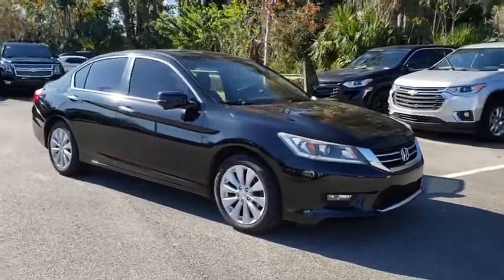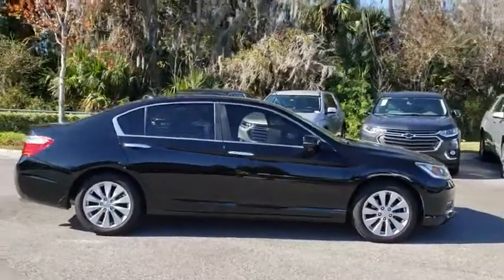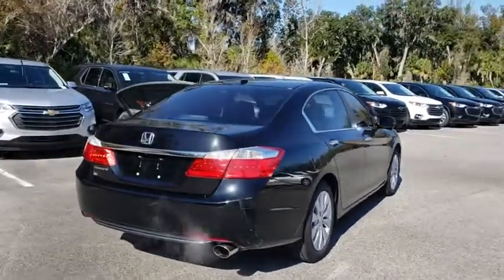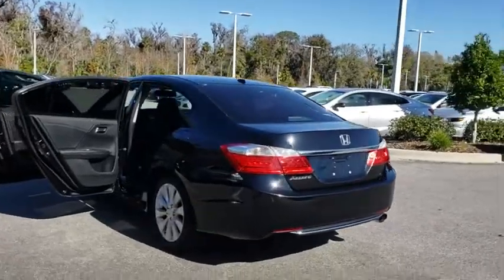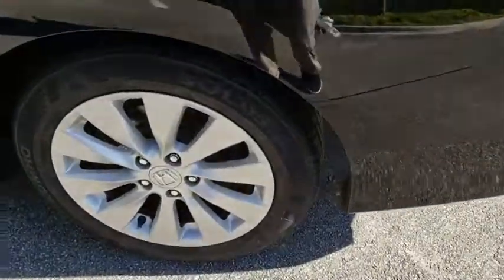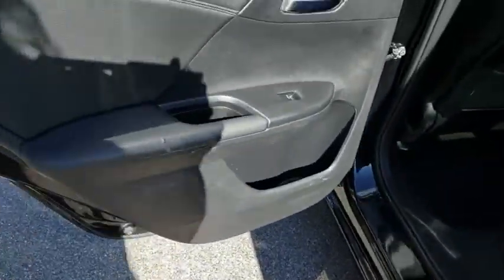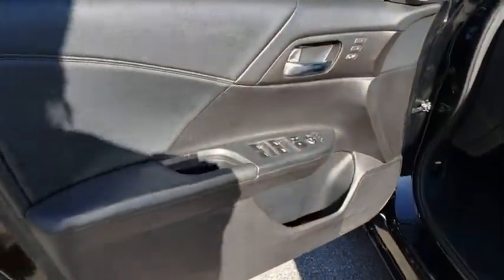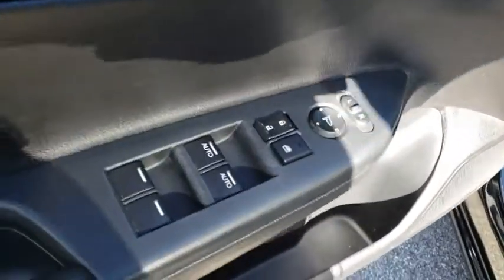2014 Honda Accord New Smyrna Beach, Port Orange, Edgewater, Daytona Beach, Deland, FL PX15482B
Crystal Black Pearl Used 2014 Honda Accord available in New Smyrna Beach, Florida at New Smyrna Beach Chevy. Servicing the Port Orange, Edgewater, Daytona Beach, Deland, FL area.
2014 Honda Accord 4dr I4 CVT EX-L - Stock#: PX15482B - VIN#: 1HGCR2F86EA176081

EPA 36 MPG Hwy/27 MPG City! EX-L trim. Moonroof, Heated Leather Seats, Aluminum Wheels. KEY FEATURES INCLUDE: Leather Seats, Heated Driver Seat. MP3 Player, Sunroof, Aluminum Wheels, Keyless Entry, Remote Trunk Release, Steering Wheel Controls, Child Safety Locks. Honda EX-L with Crystal Black Pearl exterior and Black interior features a 4 Cylinder Engine with 185 HP at 6400 RPM*. VEHICLE REVIEWS: Edmunds.com explains The 2014 Honda Accord earns top honors in the midsize sedan class with its mix of excellent packaging, superb fuel economy and rewarding performance.. Great Gas Mileage: 36 MPG Hwy. EXCELLENT VALUE: This Accord is priced $700 below NADA Retail. WHY BUY FROM US: Florida's premier Chevy Dealer in New Smyrna Beach! If you are looking for a trusted Daytona Beach Chevrolet dealer, Deland Chevy dealer, Sanford Chevrolet dealer, or Titusville Chevy dealer, you have come to the right place! We also cater to our neighboring areas, such as Edgewater, Oak Hill, Port Orange, South Daytona, Ormond, Ormond Beach, Deltona, Debary, Orange City, Casselberry, Longwood, Altamonte Springs, and more! Pricing analysis performed on 1/18/2019. Horsepower calculations based on trim engine configuration. Fuel economy calculations based on original manufacturer data for trim engine configuration. Please confirm the accuracy of the included equipment by calling us prior to purchase.